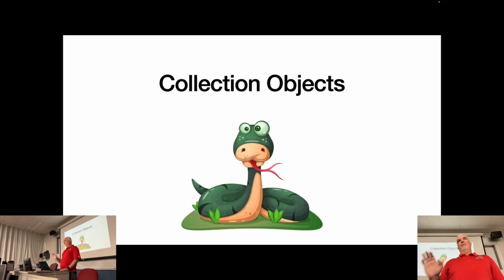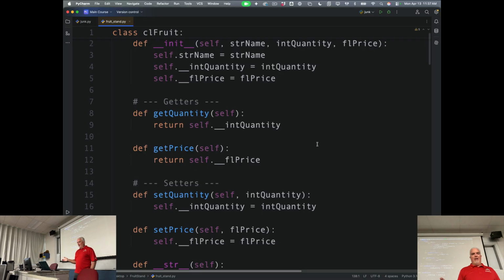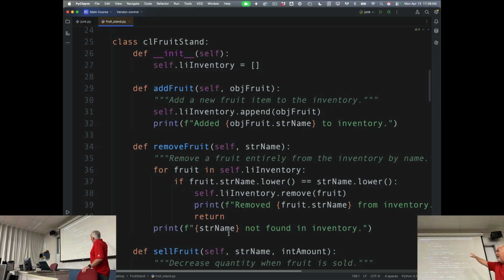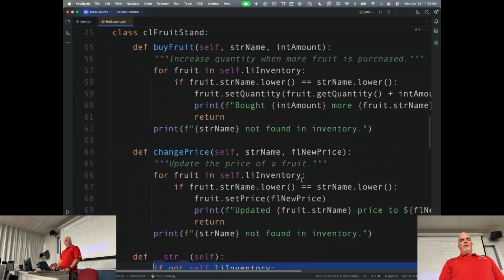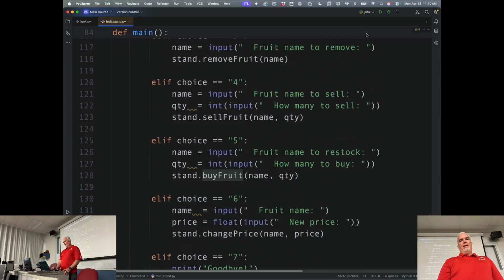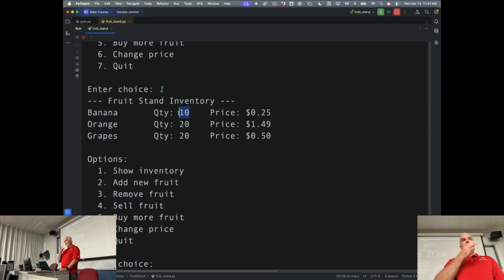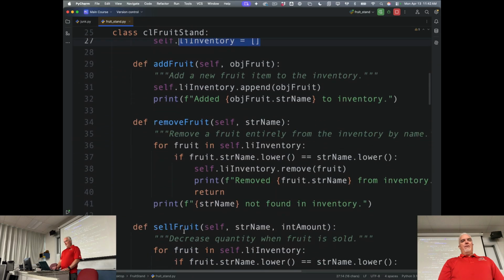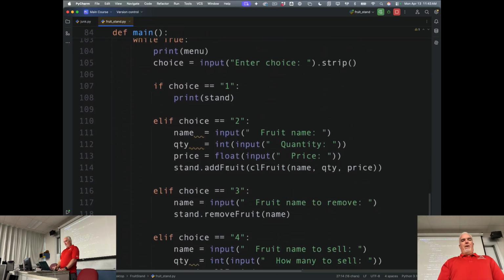Python (Spring 2026) Module 15-4: Collection Objects